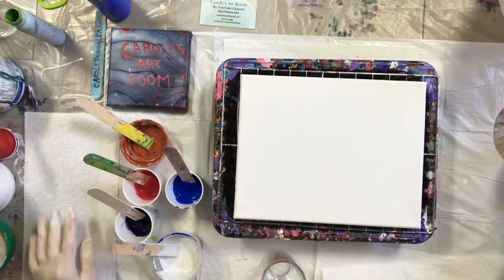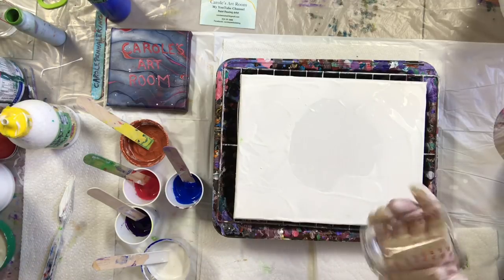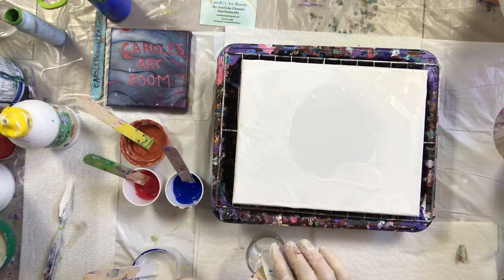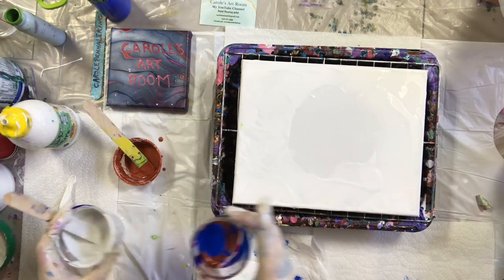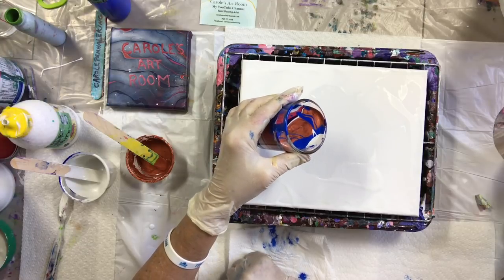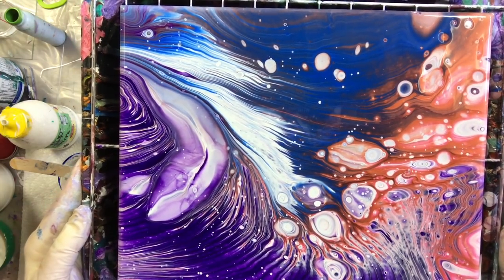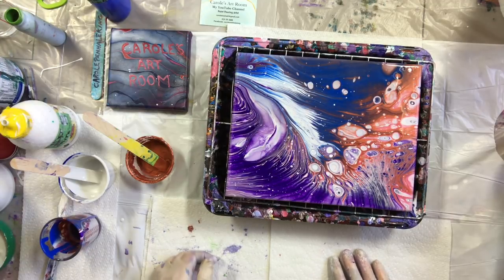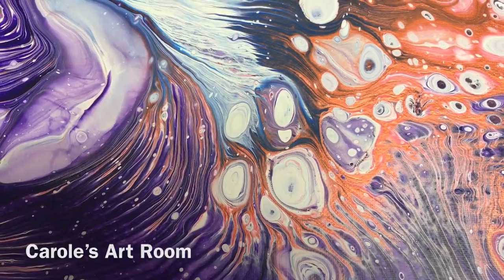(274) Straight pour with enamel house paint acrylic pour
Straight pour with enamel house paint acrylic pour

Art by Susan King and Dropping Paint by Dianne, Thank You

I use Acrylic Paint to create beautiful paint pouring art.
WED. and FRI. at 8.00 AM and Sometimes SAT.

My Paint Recipe is:
 1 part paint, craft paint, and flow acrylic to 1/2-3/4 pts floetrol. Tube paint is 1 part paint to 1 part floetrol, and add water to get the right consistency. flows off stick in a steady stream, like warm honey.